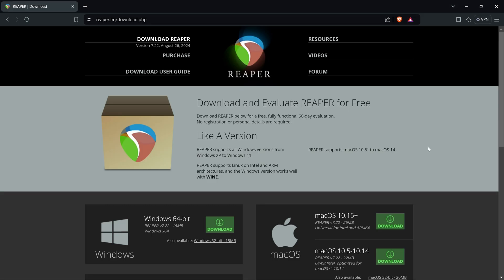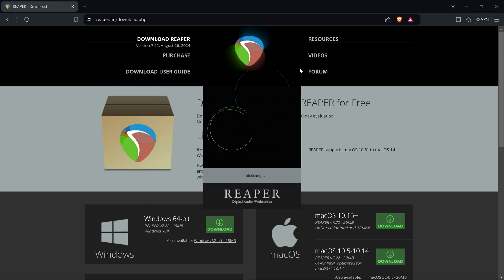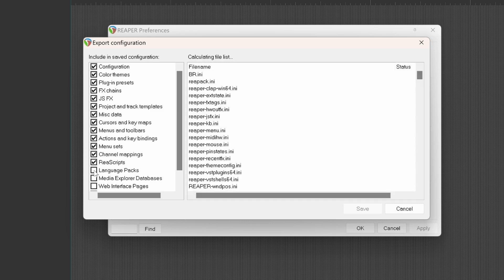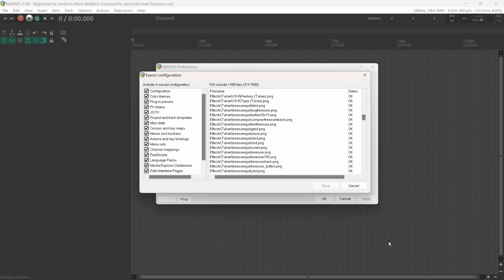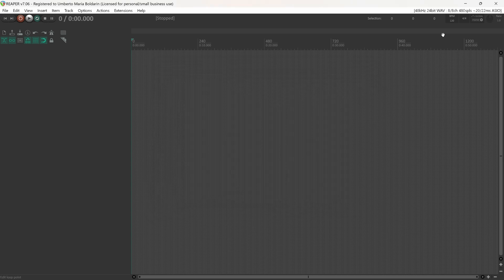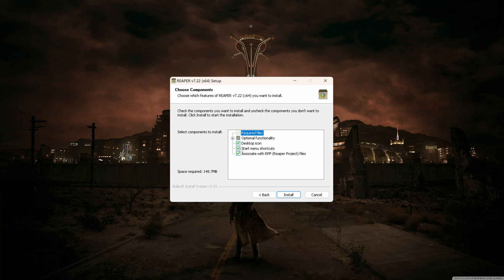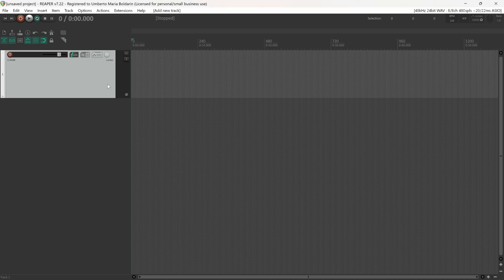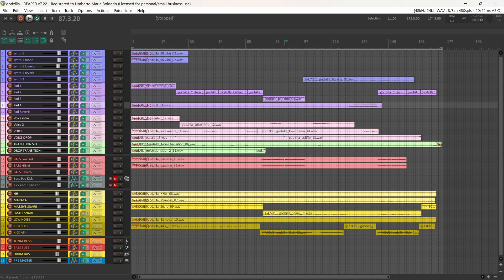How to UPDATE Reaper and SAVE your Configuration | Reaper Tutorial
Learn how to keep your Reaper DAW up-to-date with the latest features and bug fixes. This tutorial provides a clear and concise guide on downloading the installer, and safely updating your Reaper software.